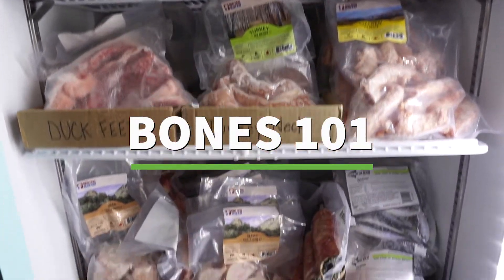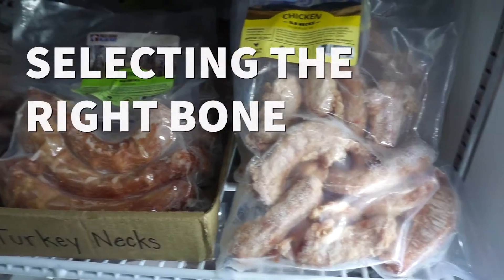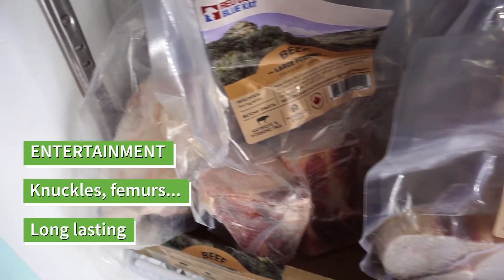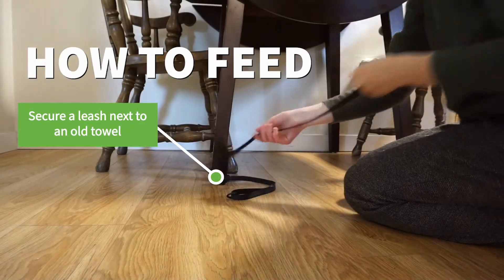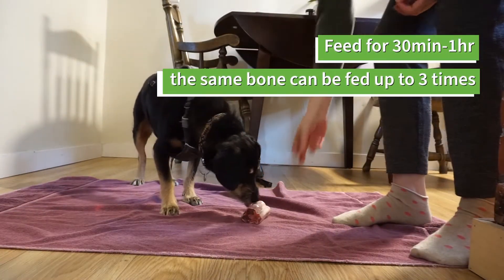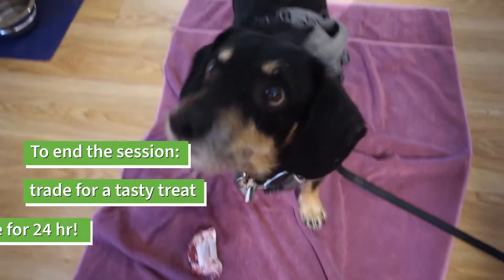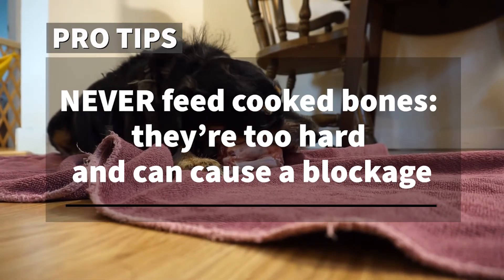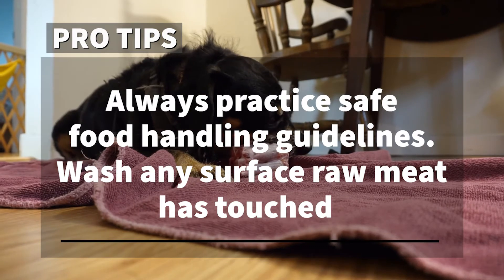Raw Bones 101